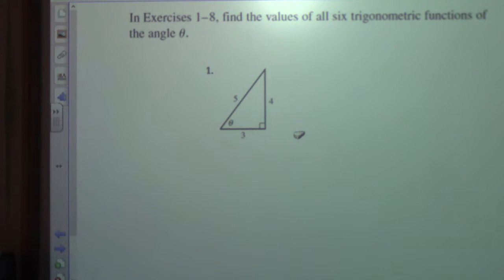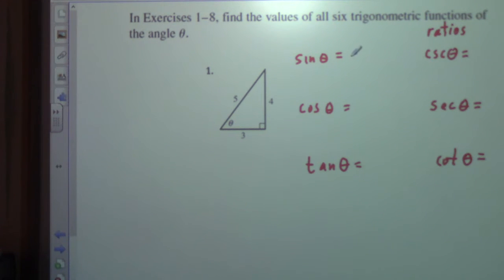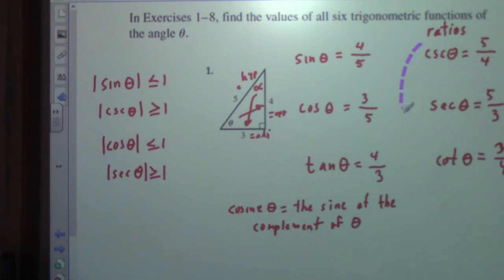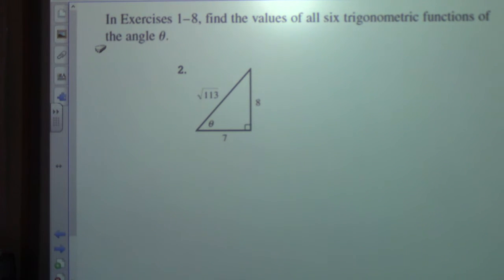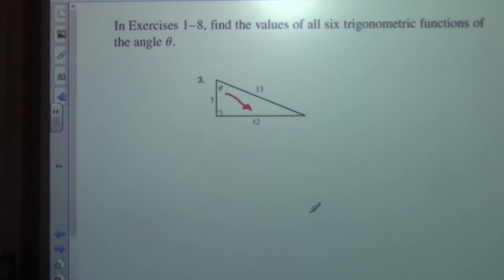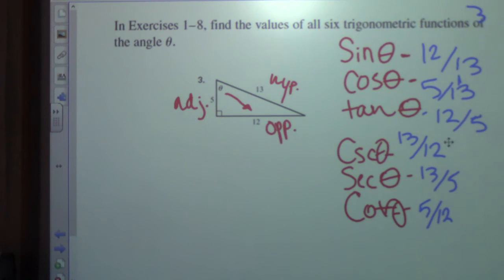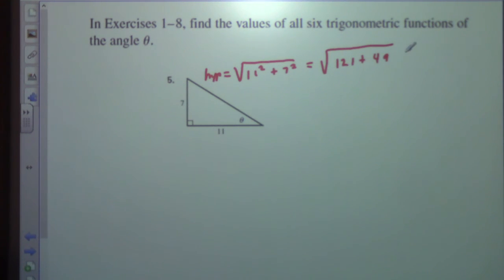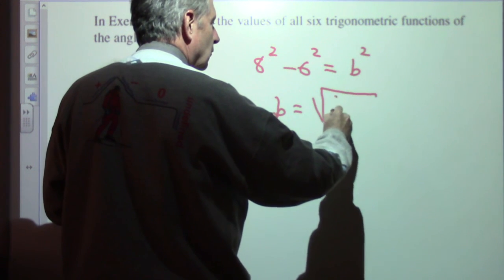Precalculus Class 1/24/22 Chapter 4.2 Exercises 1-6 Find the 6 Trigonometric Ratios of Theta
We found the 6 trigonometric ratios of angles in a right angle triangle.  We found sine, cosine, tangent, cosecant, secant, and cotangent ratios.